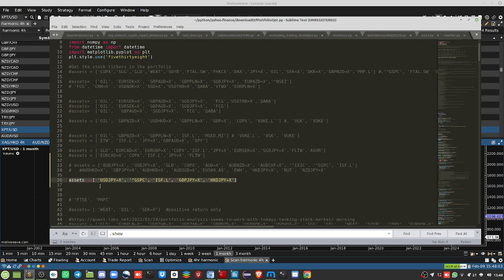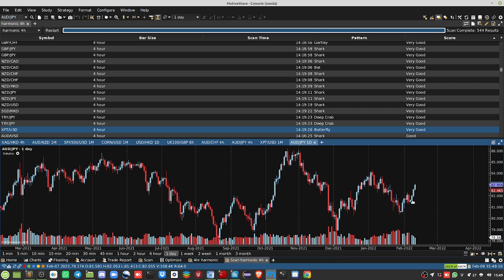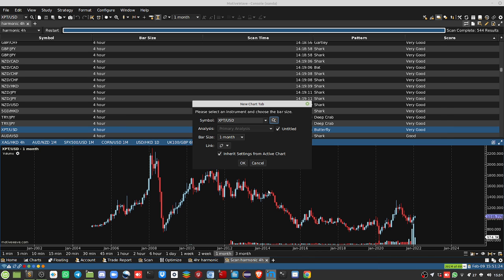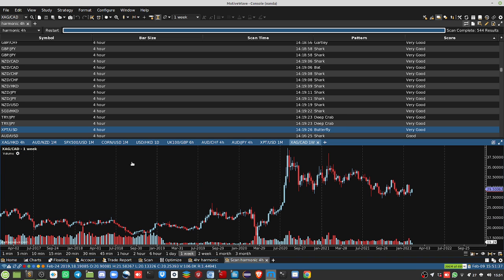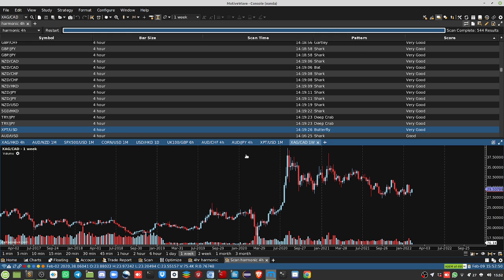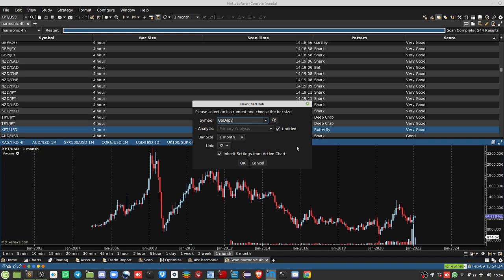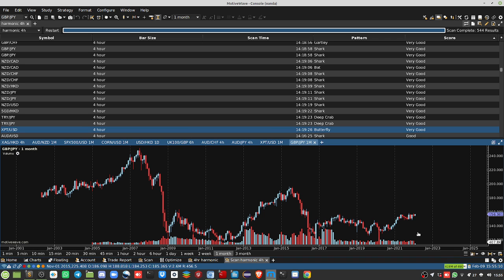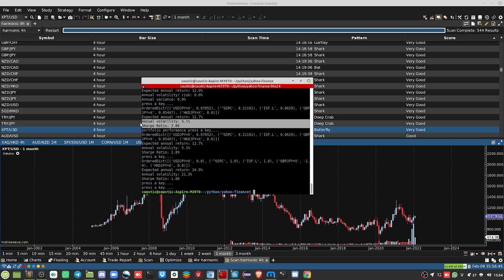Best forex pair and stock market ETF for max returns and lowest volatility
These are chosen based on lowest volatile and optimal returns. I have filtered these out among at least 15 currency pairs and CFD product. From there, I showcase these to top 5 with longest positive returns. I talk about this entire process as well as the new reporting/charts to help you decide what works best for you.